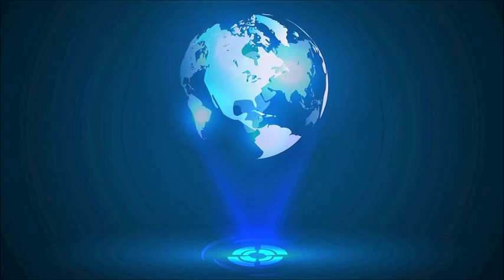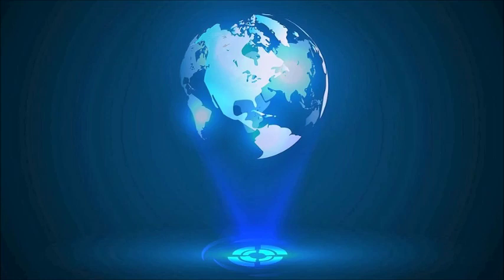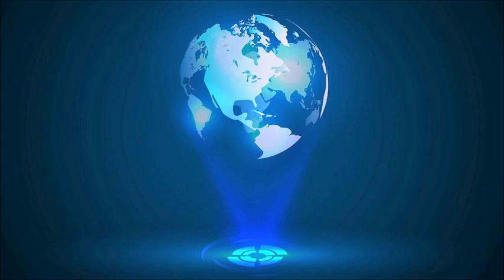Biorelativity/Planetary Healing Meditation - July 23, 2024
This video is a recording of a weekly Biorelativity/Planetary Healing Meditation led by David K. Miller. Copyrighted by Groupofforty LLC. Material cannot be used without the permission of David K. Miller.

The focus of these weekly sessions is typically on USA, Canada and Mexico.

In order to see the subtitles you must click the CC button and then the settings button in lower right corner. Here you can choose your language.

The Group of Forty (GOF) is a group of people who join their spiritual energies towards personal and planetary healing. This includes seeking ways to sustain the biosphere and raising the overall consciousness of humanity towards fifth dimensional healing.

Origins of the Bio-relativity Meditations:

Bio-relativity describes the ability of human being to telepathically communicate with the spirit of the Earth.  The purpose or goal of such communication is to influence the outcome of natural Earth events such as storms, volcanoes, and earthquakes.  These practices, tools, and exercises were brought to us through David K. Miller, a channel for the Arcturians and Ascended Masters.  The Arcturians and Ascended Masters provide meditations and exercise that aid us in our mission of interacting with current situations on the Earth.  They also provide meditations and exercises for our personal development as spiritual beings, preparation for our ascension, and the ascension of Mother Earth.

If you review history of our ancestors, going back prior to Egypt even, you will find that humanity (all levels of homo beings) has had, promoted, and used their connection to the Earth for their existence.  As we bring our vision forward, the Harmonic Convergence in August of 1987 brought a shift in consciousness marking a new moment in the evolution of humanity’s concerning our relationship to the Earth and the Cosmos.  We now accept that humanity is interacting with a living planet, and we understand that this living planet also has an energetic relationship to the galaxy.

We also understand that the Earth, Planet Earth, has a response mechanism, or a feedback-loop system.  As we live on this beautiful planet, we affect the entire biological and energy system of this planet.  This biosphere is totally dependent on how humanity treats this planet, the environment, and other lifeforms on Earth.   Events such as cyclones, flooding, earthquakes, volcanos, and strong storms are responses to the actions of humanity.

As planetary healers, working with the Earth’s bio-relativity feedback loop system and the biosphere can help modify these responses.

Interested in becoming a Planetary Healer?
Create a Planetary City of Light?
Connect with like minded souls around the globe?

David K. Miller, Co-Founder Groupofforty